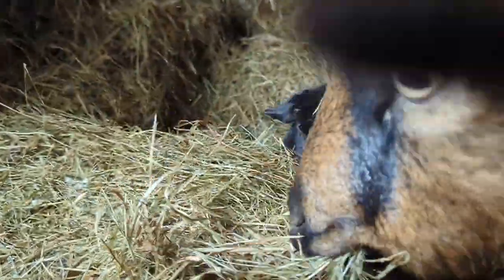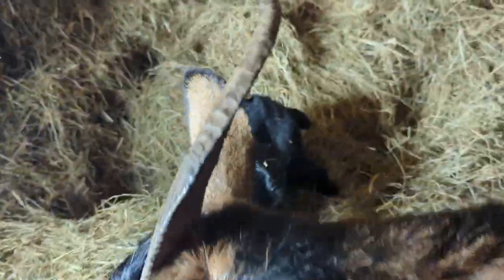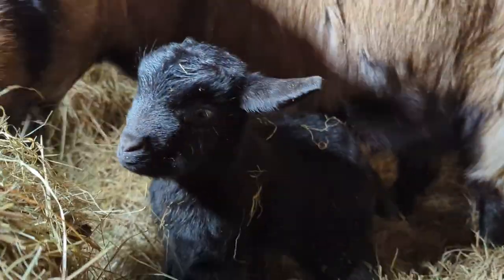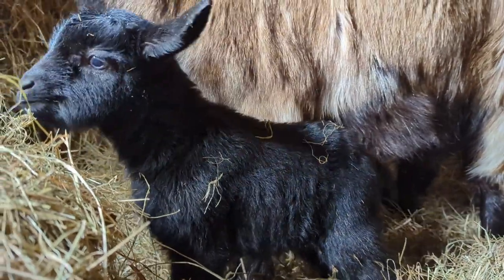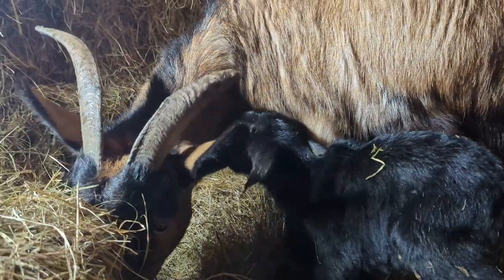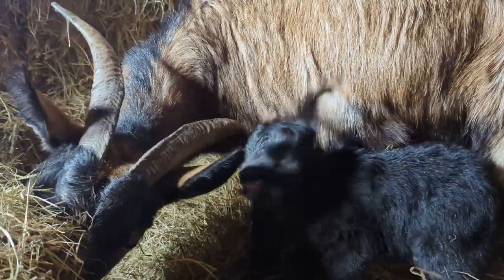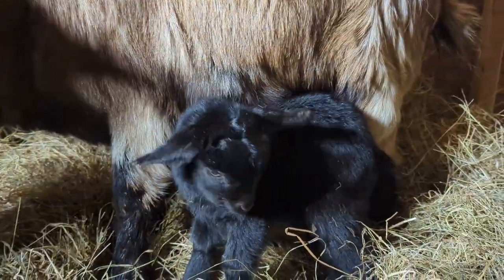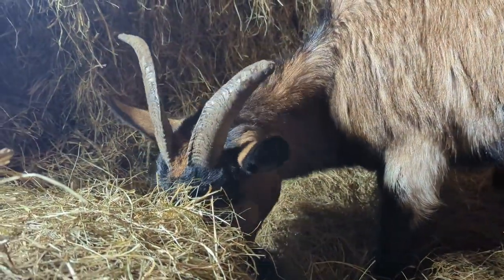2023 Baby Cashmere Goat! [We have our first baby!]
Peanut had her baby to start our year off with a bang. Our first birth of 2023 is a beautiful black cashmere baby.

We catch her learning to stand and trying to nurse for the first time so come have a look.